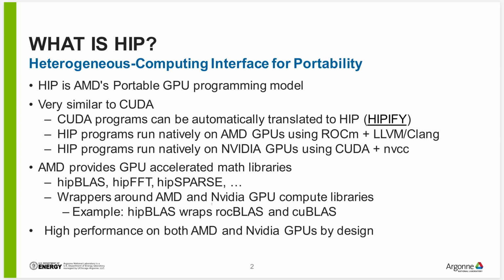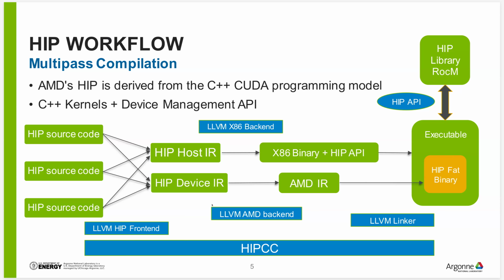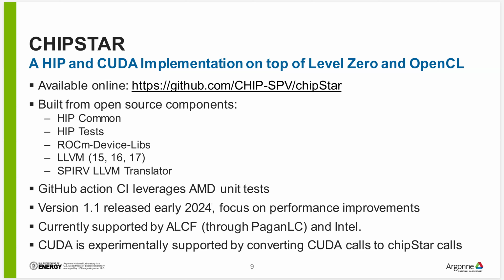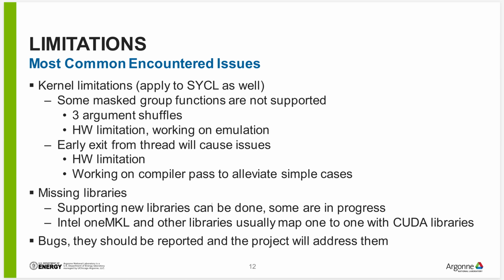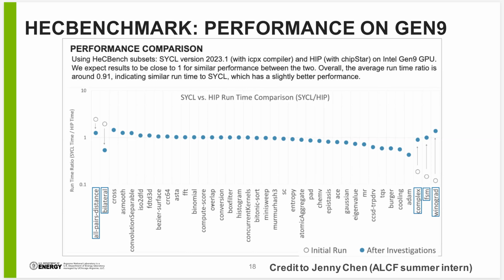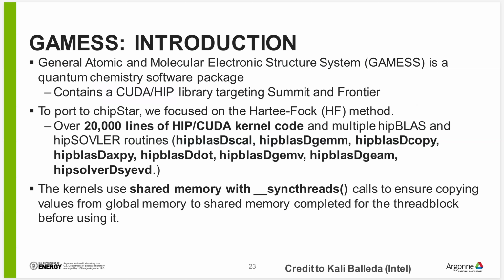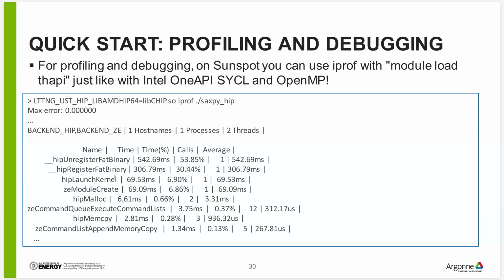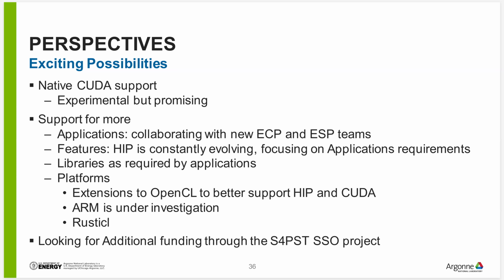chipStar: a HIP implementation for Aurora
This recorded webinar covers chipStar, an HIP implementation for Aurora. ALCF’s Brice Videau will present chipStar, Argonne’s implementation of HIP, and an experimental implementation of CUDA for Intel GPUs.

chipStar architecture is based on the LLVM tool-chain targeting both OpenCL and Intel's Level Zero. In this webinar, Videau will cover chipStar capabilities and limitations, instructions on how to build and run HIP with examples, and CUDA codes with chipStar on Aurora and Sunspot.